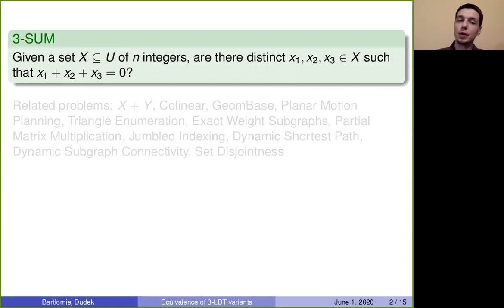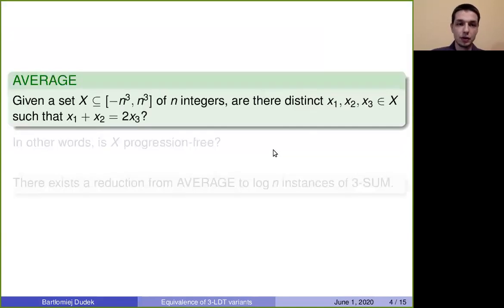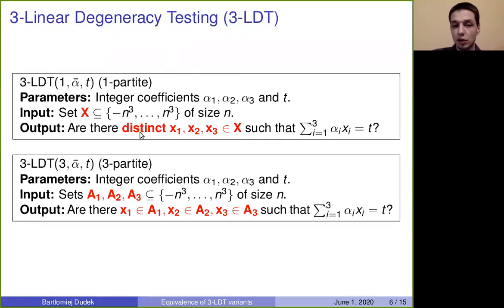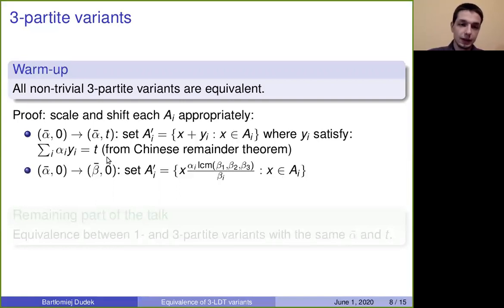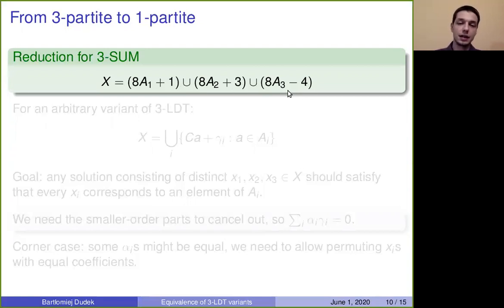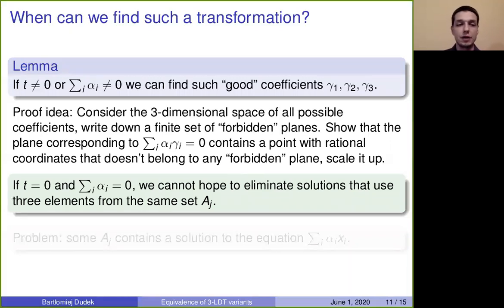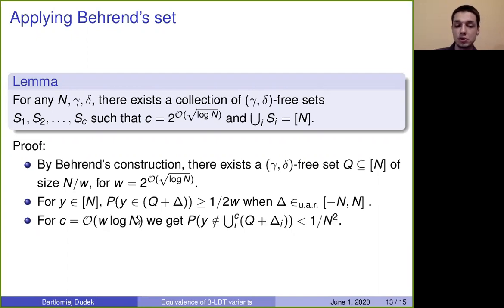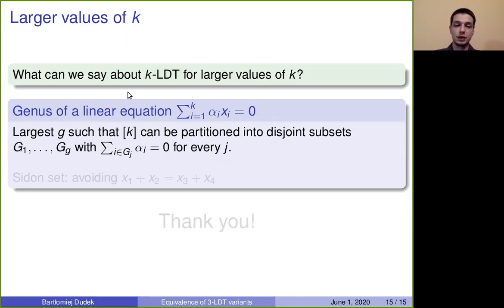Session 8A - All non-trivial variants of 3-LDT are equivalent